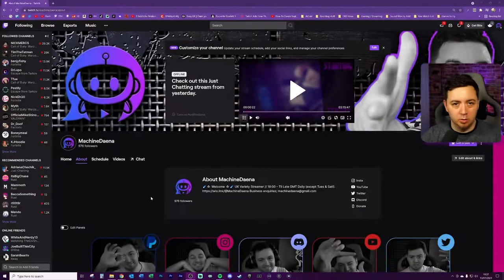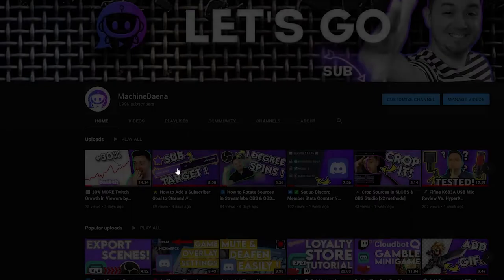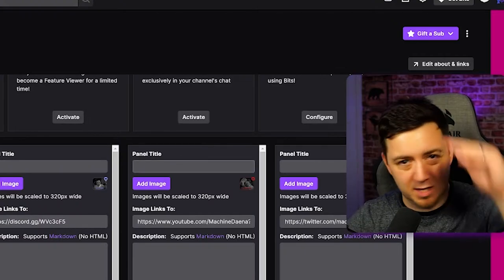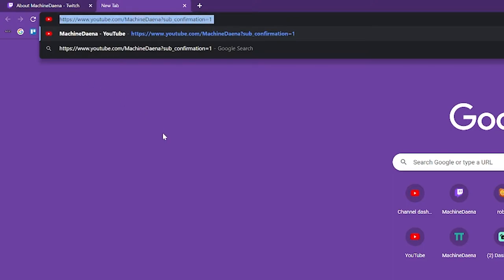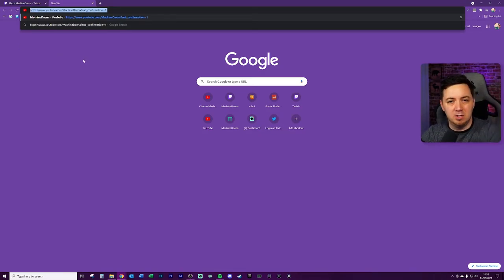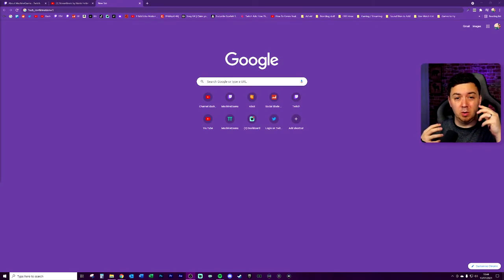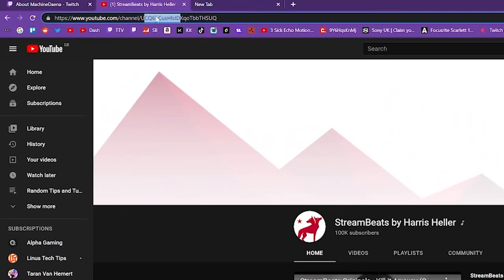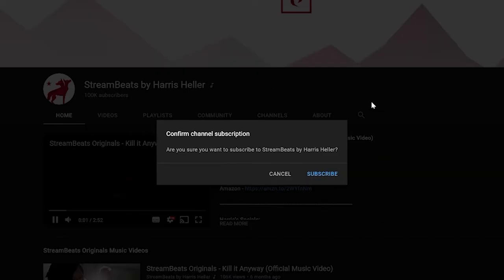⭐ Set up Auto-Subscribe YouTube URL Link (Prompt to sub!)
In this video I show you how to set up a URL link to your YouTube channel that automatically asks if you would like to sub to to the channel.

Automatic sub links are great for adding to your social media links such as on Twitch, YouTube Gaming, Facebook Gaming, Patreon, and Link Tree as it increases the chances of someone subscribing just by virtue of asking the question.

Auto-subscription links work very well for growing your YouTube channel a wider social media reach, and in the video I show what the URL hyperlink schema is, but for reference point it's this:

NB that if you don't have a custom URL you may need to copy you whole channel URL, and add " ?sub_confirmation=1 " to the end of it

-- 🏷️ Description Tags --
YouTube Subscriber URL, Automatic YouTube Subscription URL, Subscription Button YouTube, Create Sub Link YouTube

-- ⏲️ Vid Timestamps --
About YouTube Auto-Subscribe Links:(0:00)
How to Add Auto-Subscribe Link on YouTube:(1:11)
Testing & Problems with YouTube Automatic-Sub Link:(2:33)
Outro:(3:31)